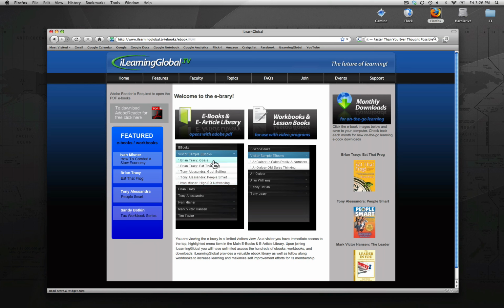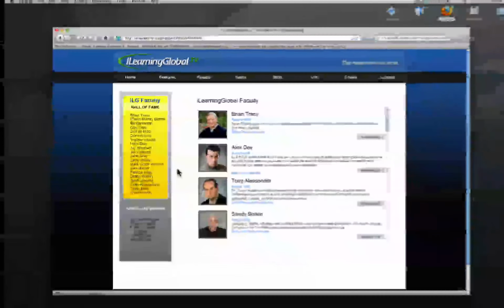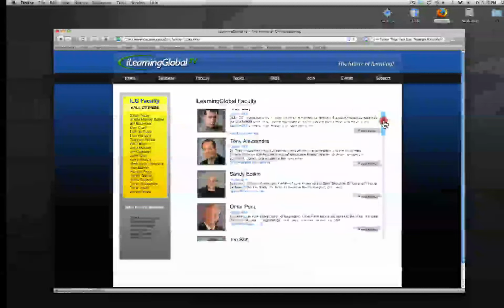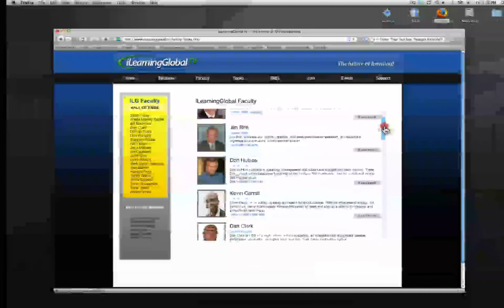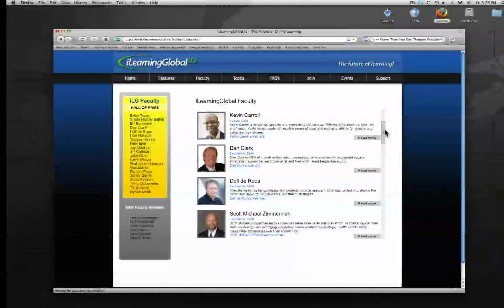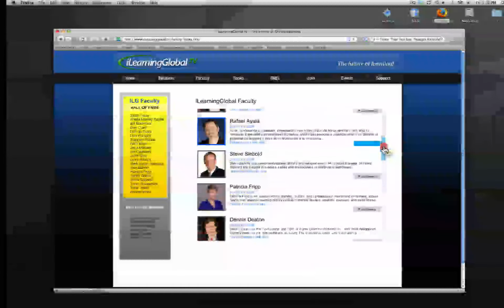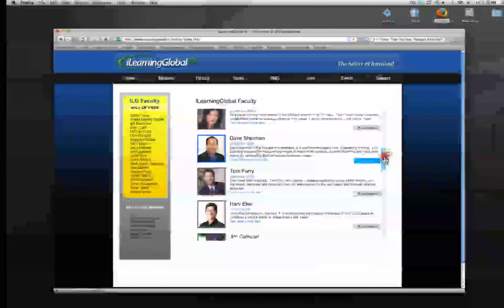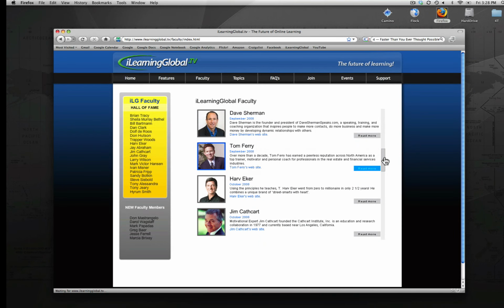iLearningGlobal Virtual Tour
iLearningGlobalCoach.com takes you on an informative Virtual Tour of the iLearningGlobal.tv Visitor's Preview. Get an inside peek at videos from Brian Tracy, Dolf de Roos, Mark Victor Hansen, John Gray, Ivan Misner and other superstars of the personal development, financial success and